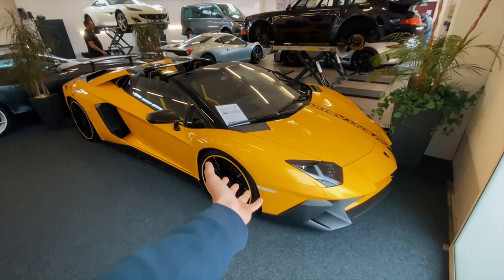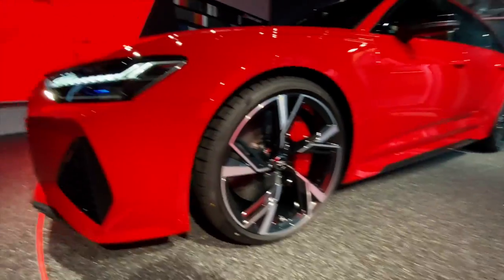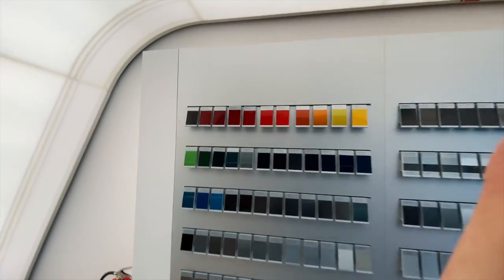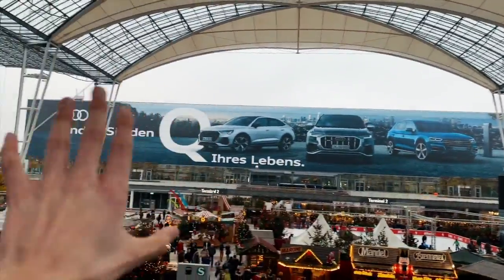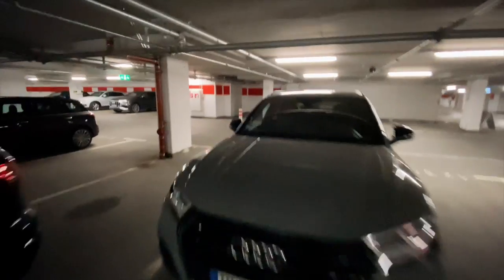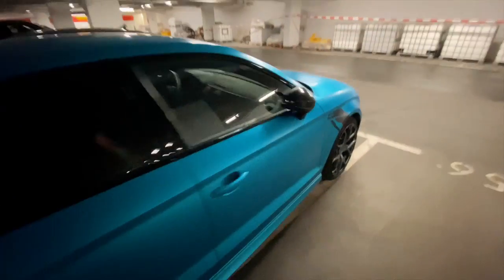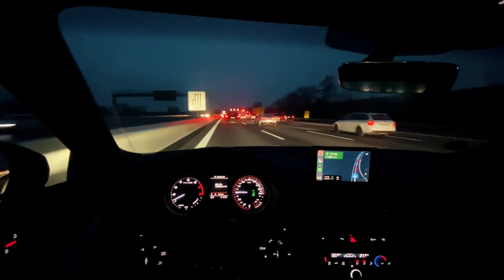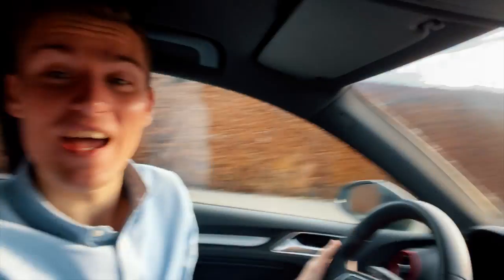HE TRIED 3x TO CRASH THE A1 quattro, S3 & URUS! VLOG 1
So here we go with VLOG NR 1 - Finally in English and with a lot to see! From the Bodensee to Munich seeing the new 2020 Audi RS6 Avant, then meeting Tim and the VIAMONTIS A1 quattro that you can WIN! Meeting the RS3 Sportback of the Satin Crew and driving to the Tegernsee to have DINNER together. Collecting the brand new MCLAREN 600 LT of @thesatincrew in Munich at McLaren Munich and having this horrible experience where someone tried to crash the A1 quattro, my S3 Sedan and the Lamborghini URUS of TheSatinCrew more that 3 times on the autobahn on our way to Munich! You can tell that the first ever VLOG really is worth seeing it as I met an ABT RS6+ as well and soo many other epic cars like the Ferrari 458 Speciale of CULT CAR and an unbelievably good looking Porsche 991.2 GT3 RS!!